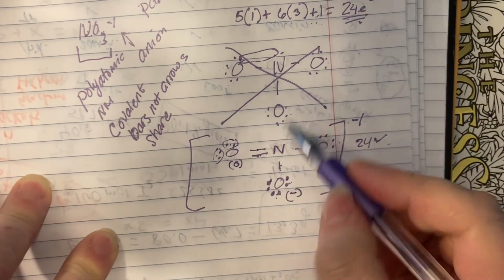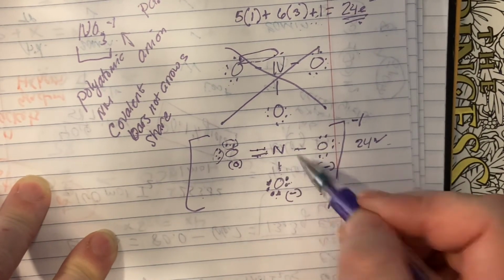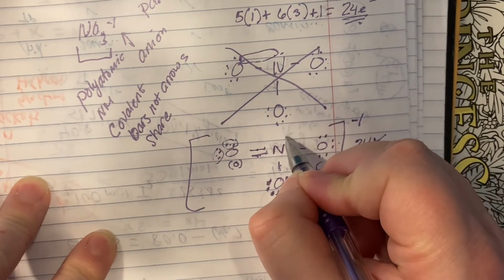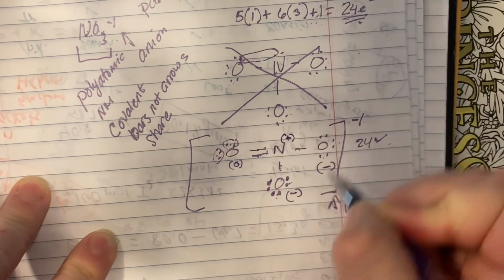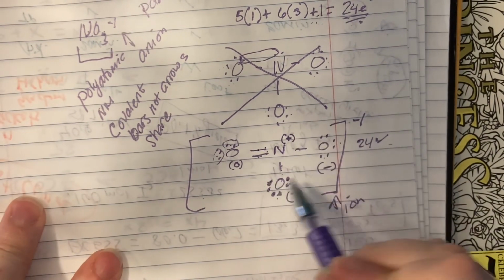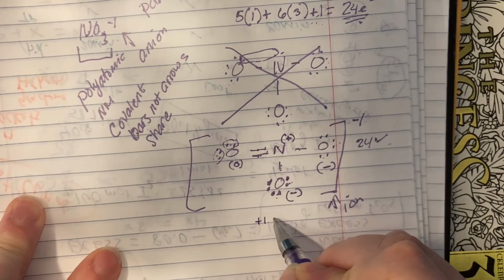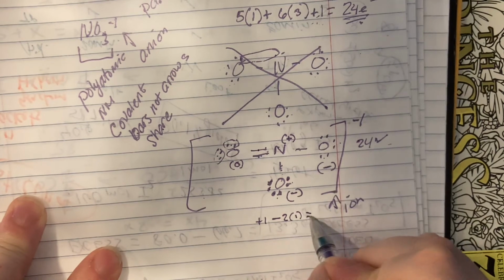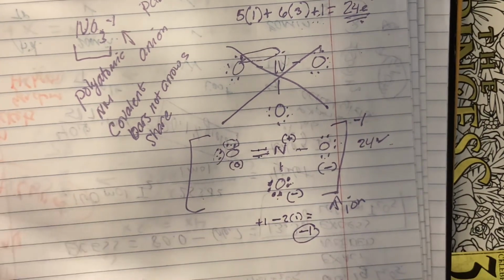Nitrate ion lds